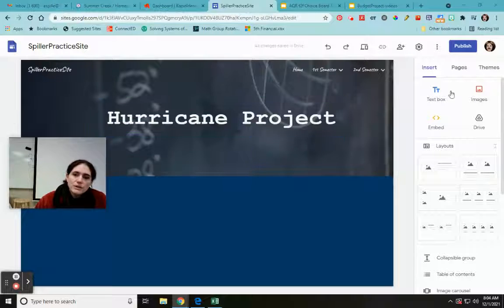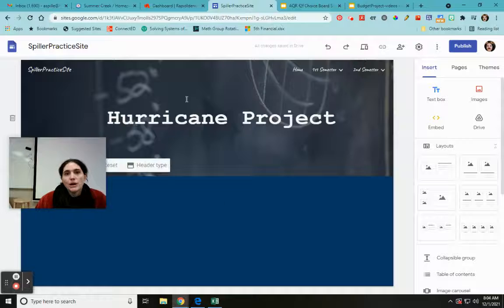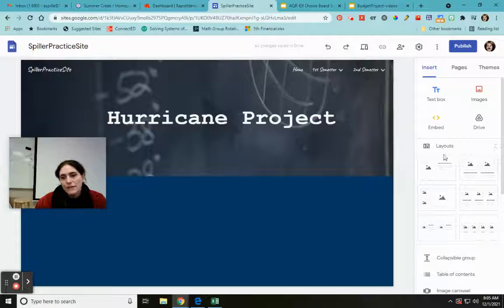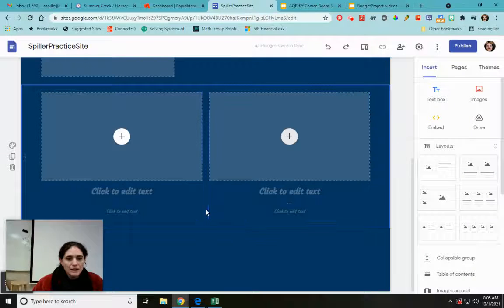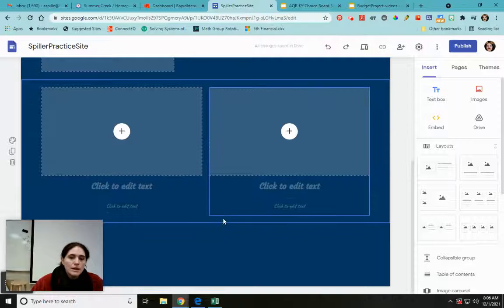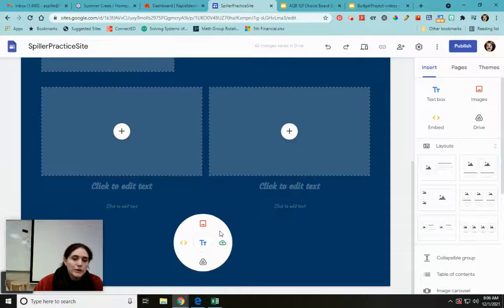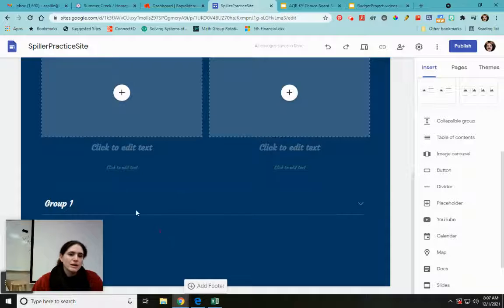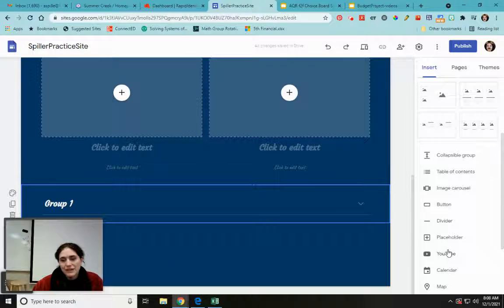Tutorial: Adding Content to Google Sites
This tutorial walks you through adding content to your Google Sites.